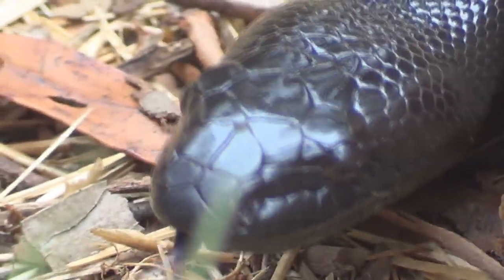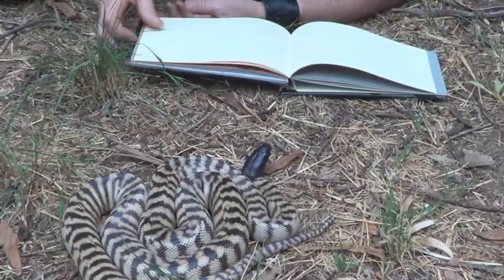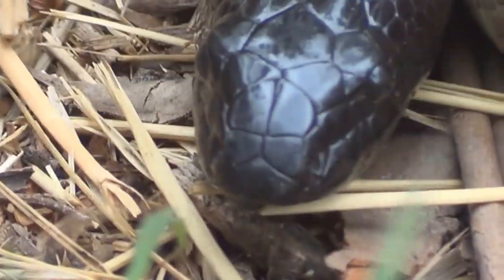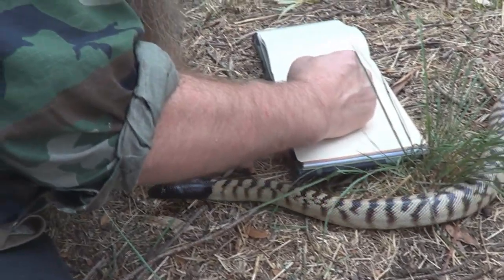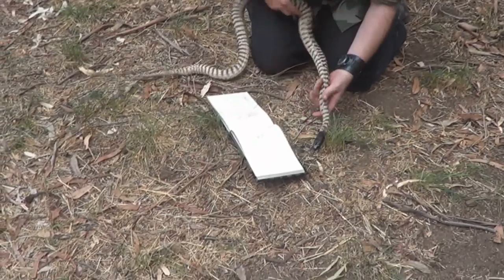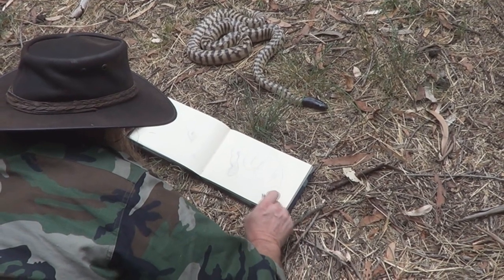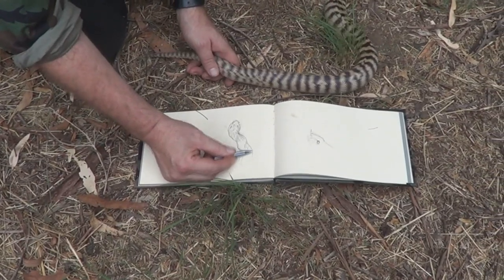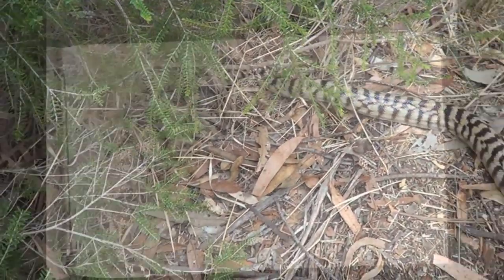Live Snake Drawing - Black-Headed Python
The Black-Headed Python (Aspidites melanocephalus) is my beautiful model this week.
If you like this video you may also like “Dangerous Dugite Snake drawn by Artist” which can be viewed